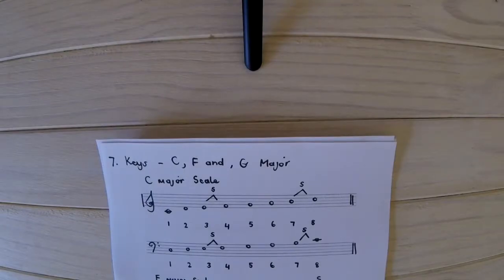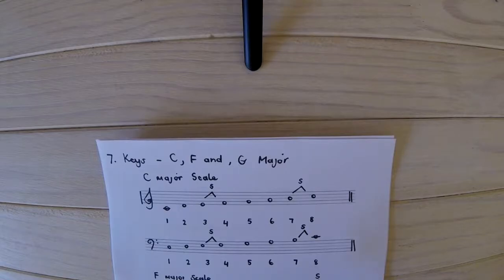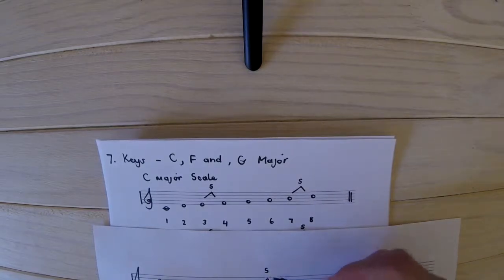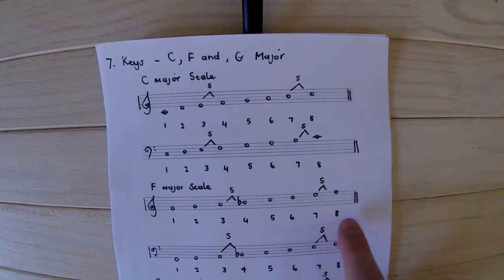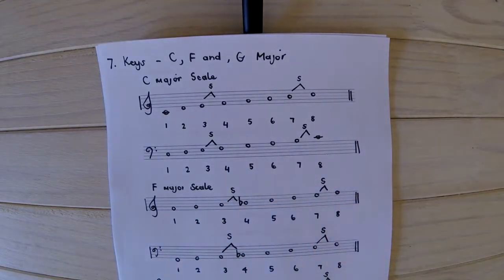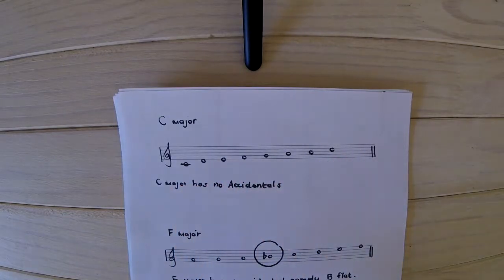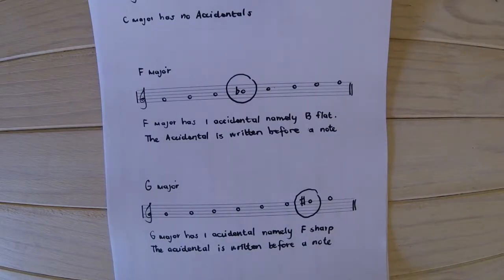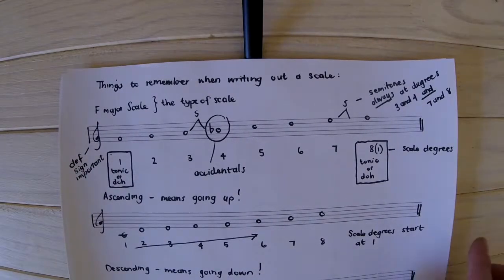TCL Theory Grade 1 Masterclass - Scales: C, F and G Major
In this video we discuss the C, F and G Major scale,  how to write them, identify them and their properties for Grade 1 Theory.